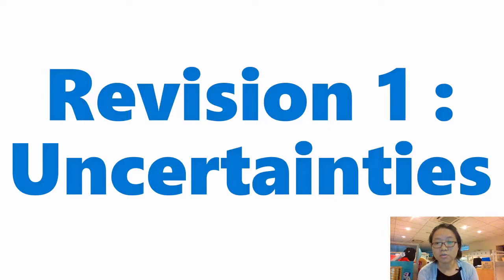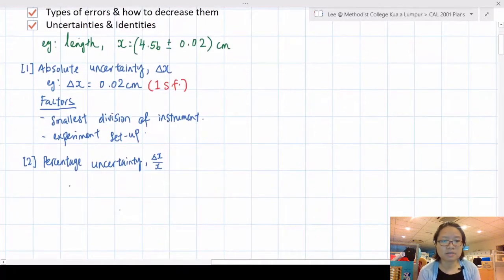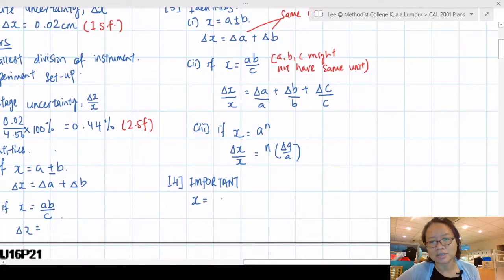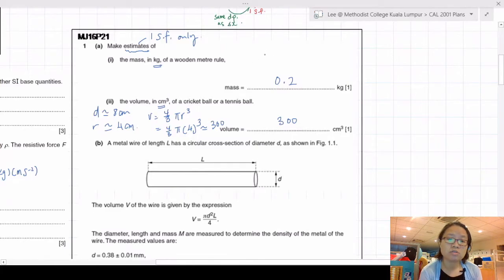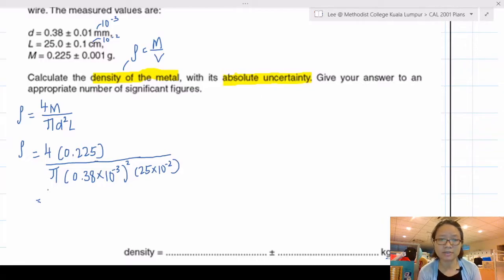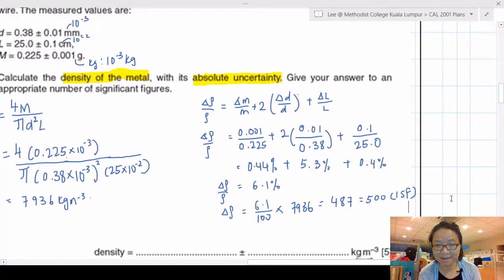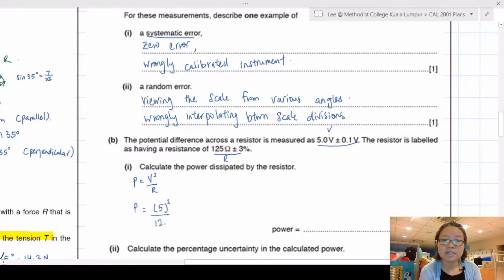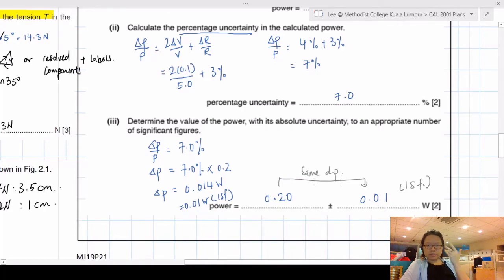[Archived] Calculating & Combining Uncertainties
Identities to combine uncertainties of measurements.